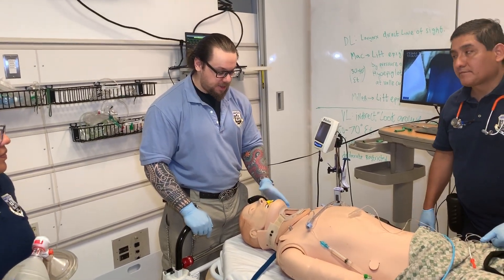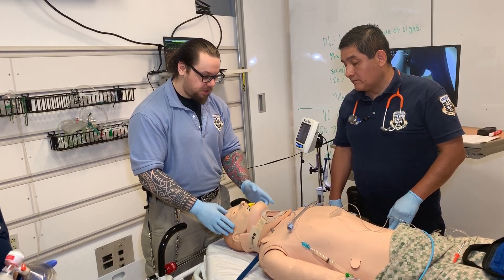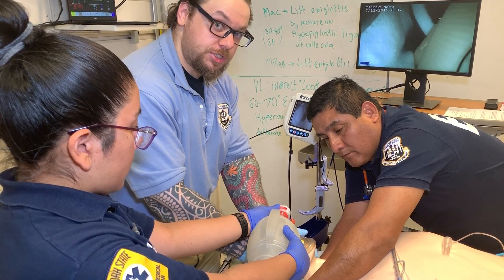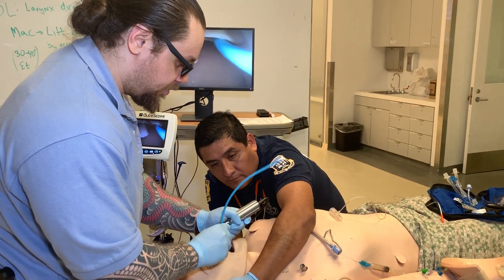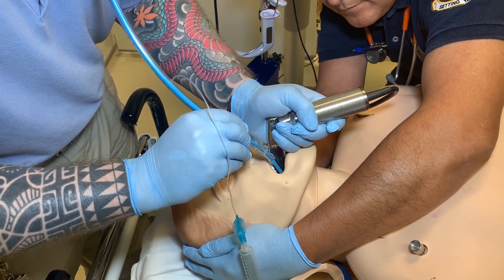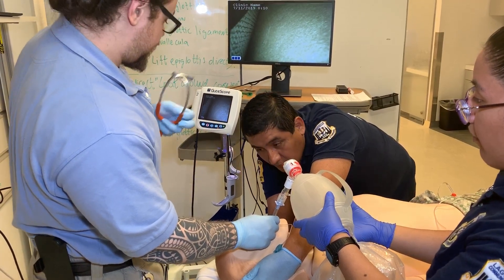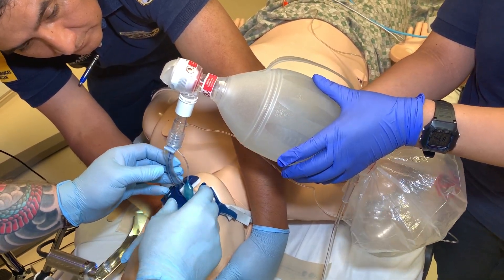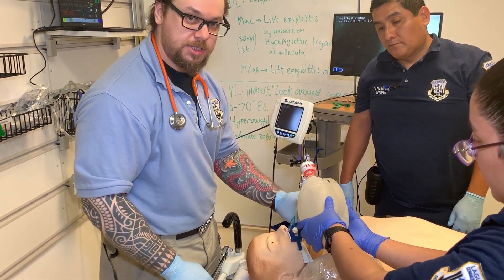How to Intubate a Trauma Patient with Suspected Cervical Spine Injury? Video GlideScope MILS Bougie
Based on Paper titled: Airway Management in Trauma
Utilizing MILS Manual Inline Stabilization approach.applied correctly with hands over the ears (ear-muff approach) not limiting mandibular ROM.
George Kovacs MD, MHPE, FRCP  Nicholas Sowers MD, FRCPCad

This is a short video demonstration of the actual skill. I will be posted a longer version which will outline all the studies and steps utilized and provide step by step rationale with a screencast video.